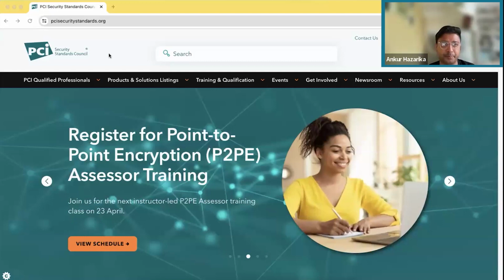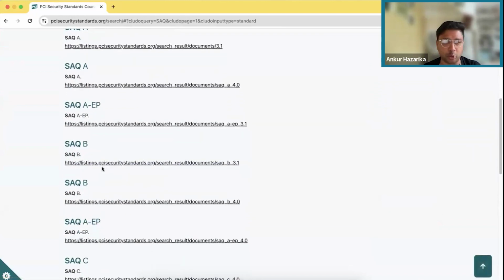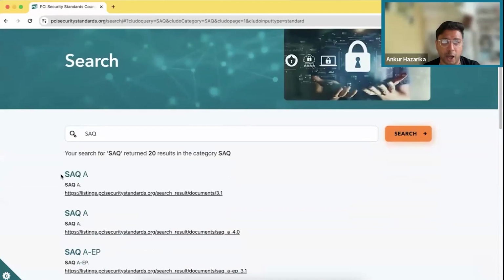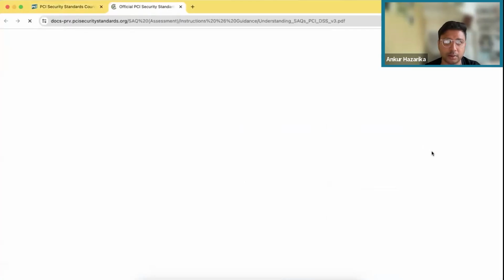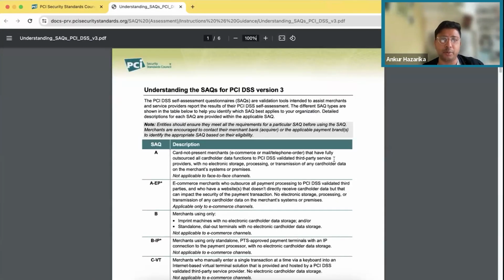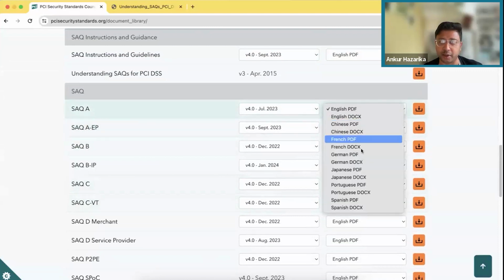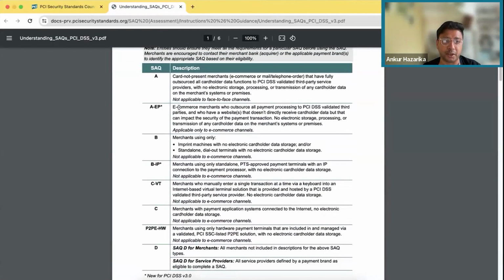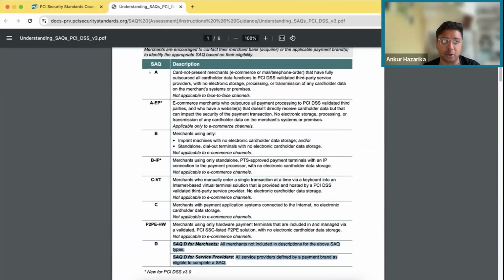Finding documents related to Self-Assessment Questionnaires (SAQs)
In this video, we delve into the process of locating essential documents pertaining to Self Assessment Questionnaires (SAQs). Whether you're navigating compliance requirements or seeking to enhance your understanding of SAQs, this tutorial provides valuable insights and strategies for effective document retrieval. We discuss various sources, tools, and techniques to streamline your search and ensure access to relevant materials.